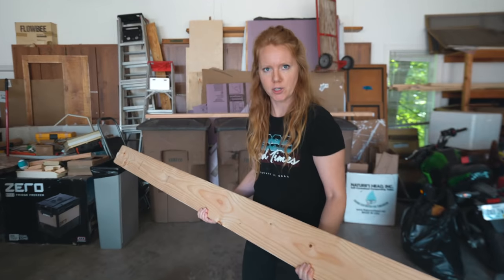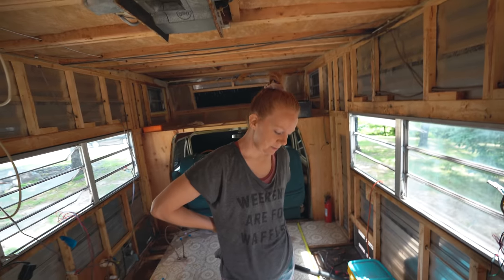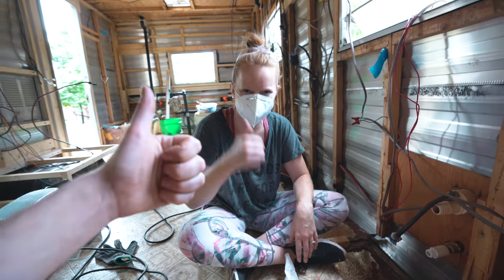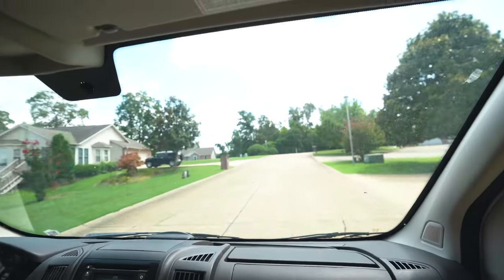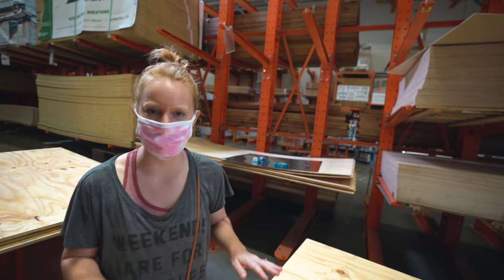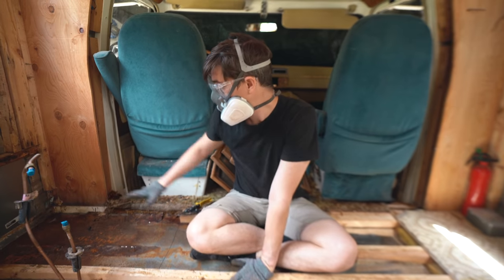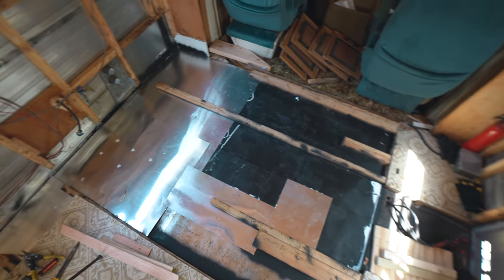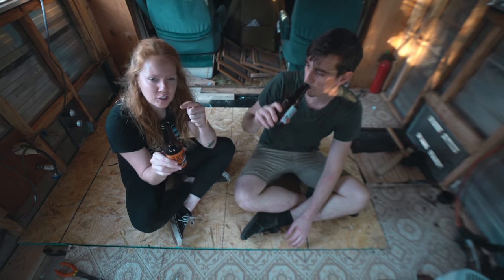RV Renovation - We Completely Rebuilt Our Floor! 😳 Longest Project Yet (Ep. 8)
Well, we started what turned out to be our longest RV renovation project yet: ripping out and rebuilding our entire living room floor! 😳 It took forever and ended up being a much bigger project than we ever imagined, but boy does it feel good to have our floor fixed! Now we can finally focus on rebuilding and reframing the interior and get our vintage gal back in working order 🚐😍

Supporters get access to never before seen vlogs, hand-written postcards and more!

We can't recommend Airbnb enough! Use this link for up to $55 off your first Airbnb booking